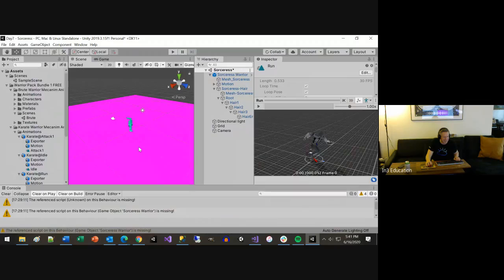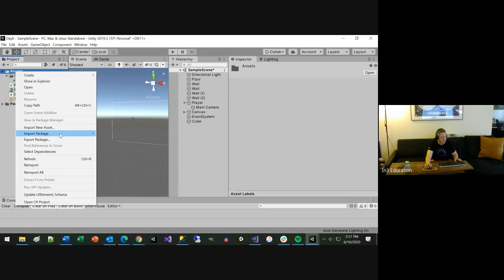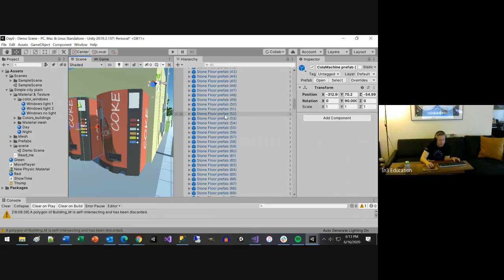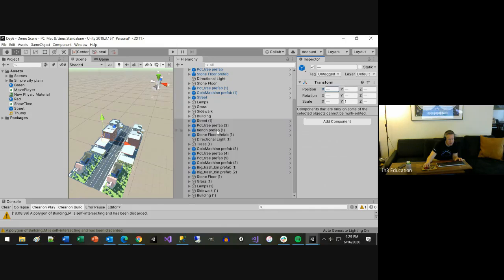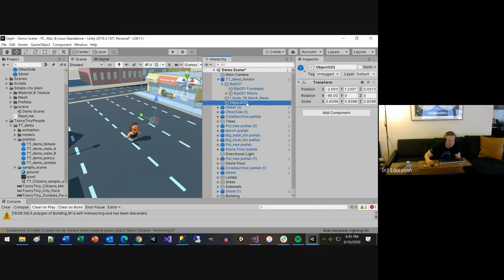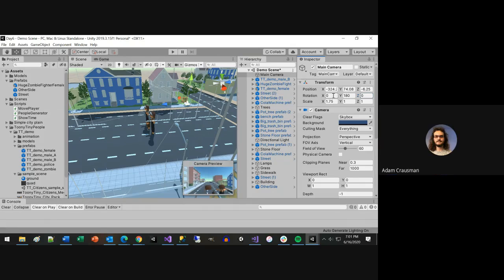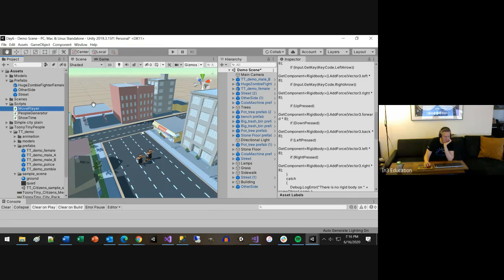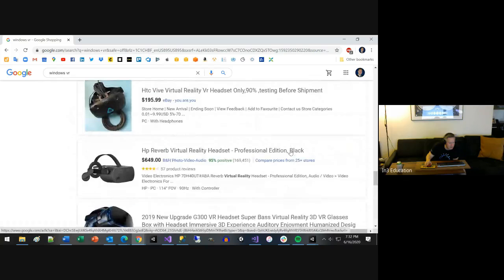Intro To Unity Course - Livestream Recording 2020-06-16